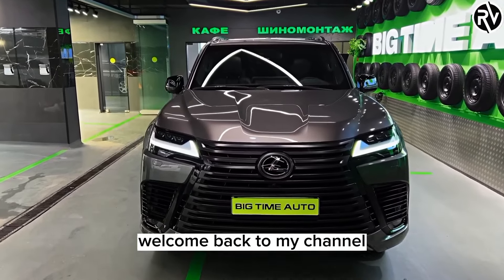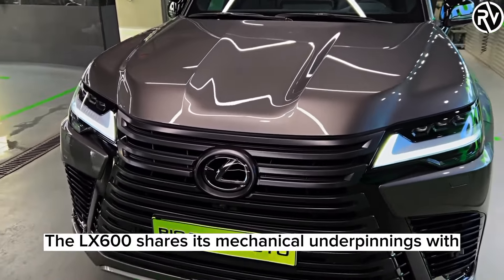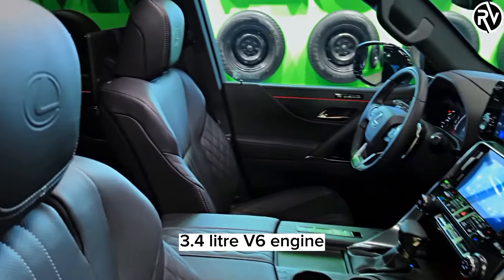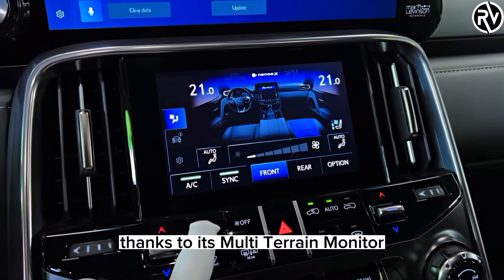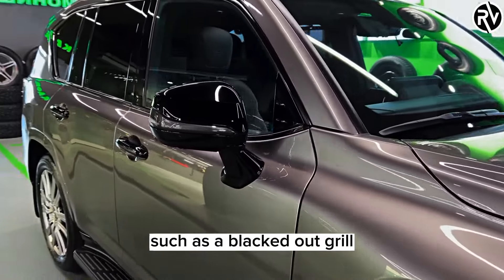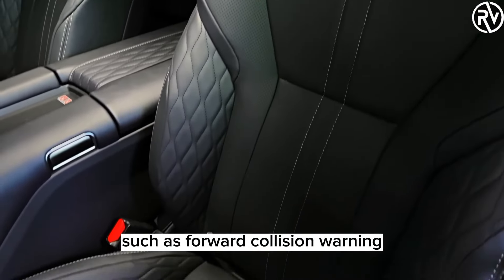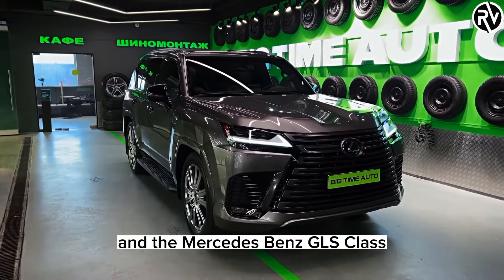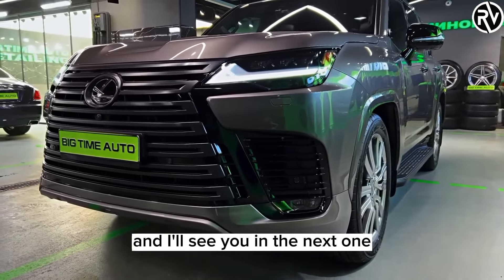2023 Lexus LX600 - Big and Modern Full-Size Luxury SUV | Price | interior | exterior